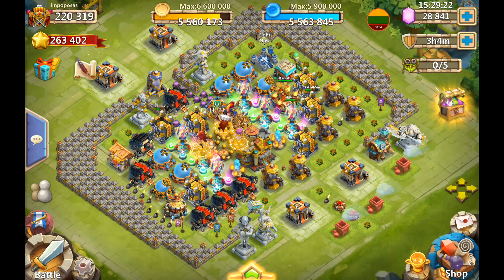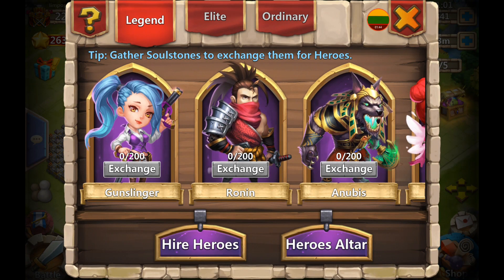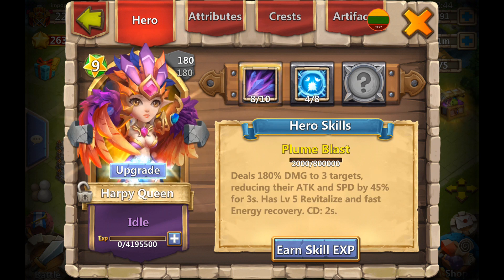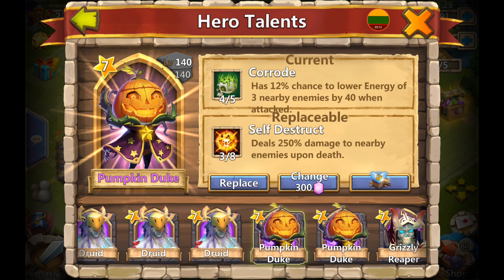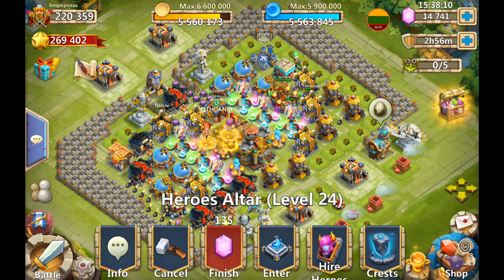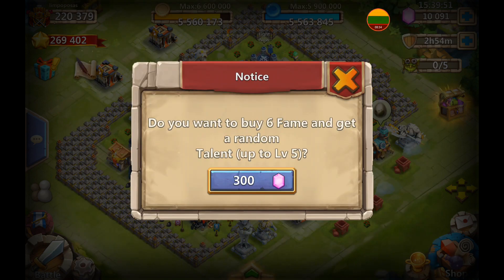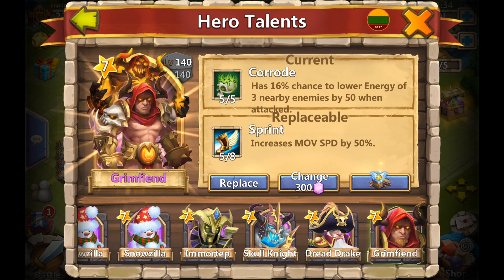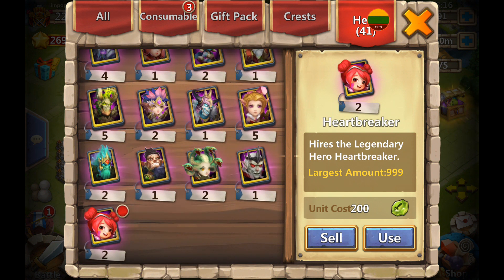28k Gems for New Heroes Gunslinger + Talent Rolls Castle Clash Limpoposas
28,000 Gems Rolling for gunslinger, Ronin, Michael plus Talent Rolls, Chest, Legendary Hero Card opening etc..

Leader of guilds Lithuania, Lietuva, Lietuva-1, Lietuviai and LTU. Always seeking active players. Lietuviai kvieciami prisijungti.